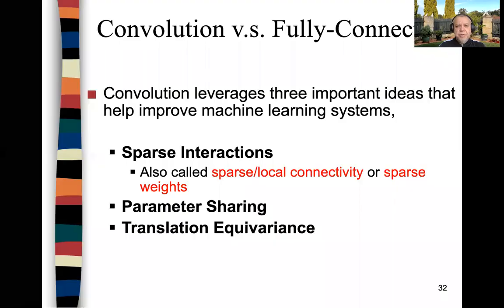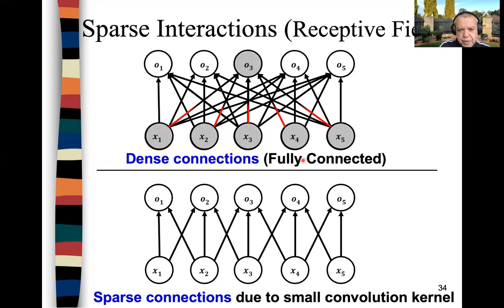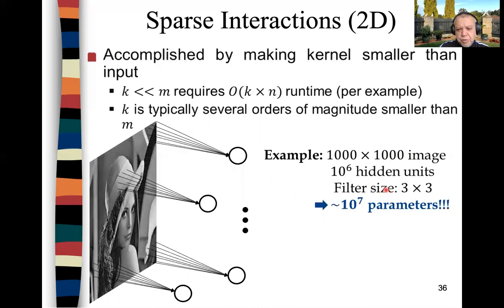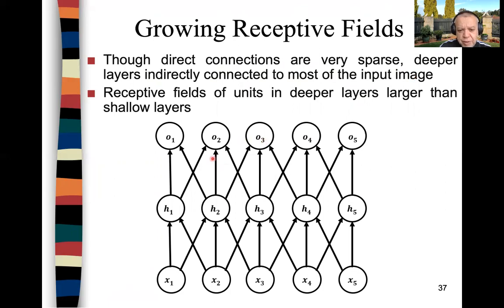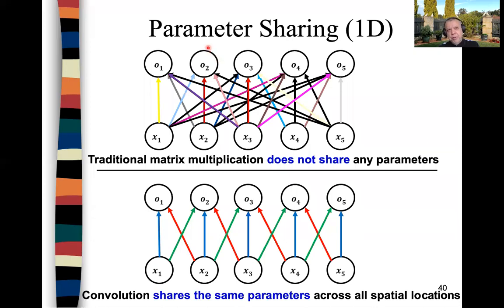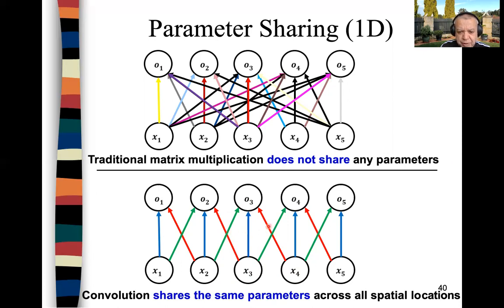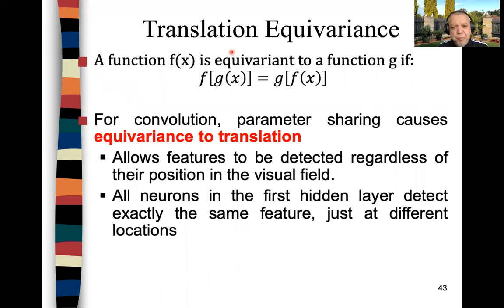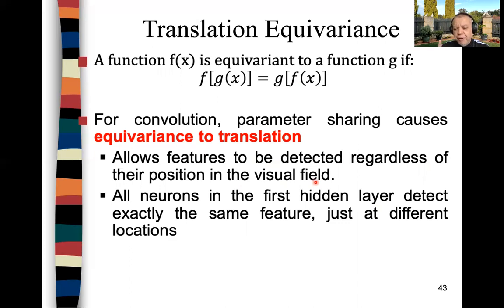VIDEO 7-2 CNN vs Fully connected 11mn